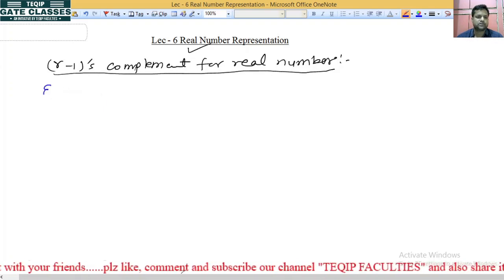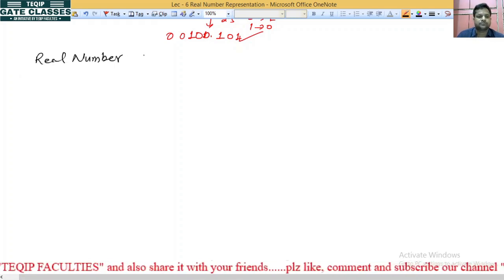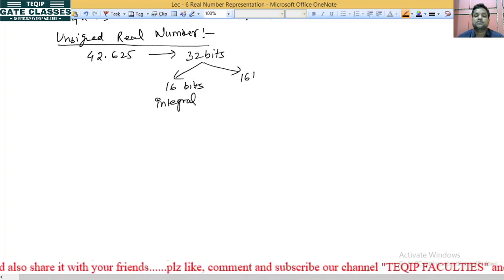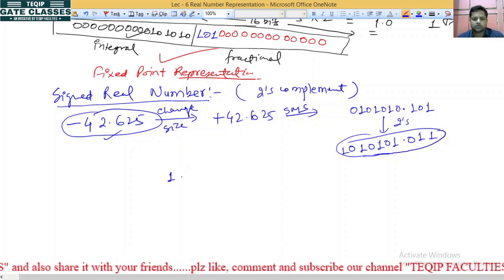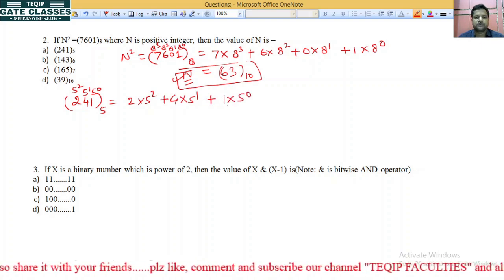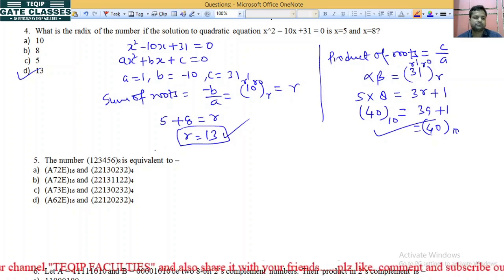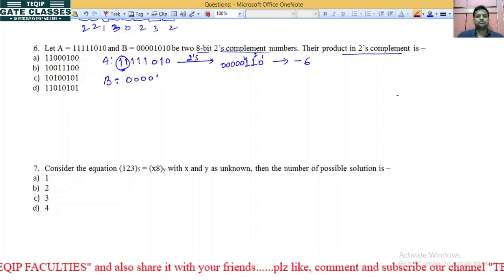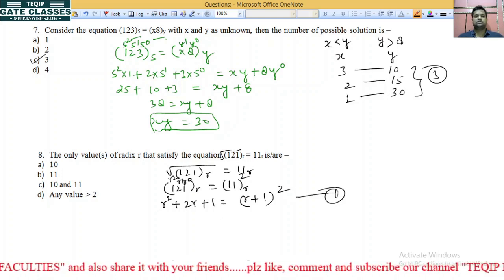Lec - 06 | CSE | Digital Logic Design by Mahesh Sir - Real Number Representation | TEQIPF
To join our Computer Science Engineering Telegram group for Doubts and Discussions, click on the following